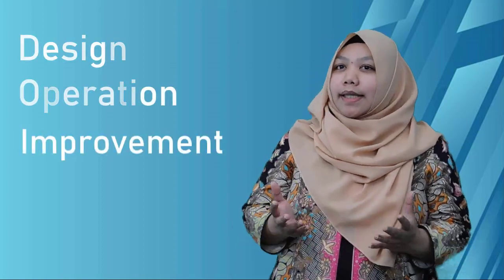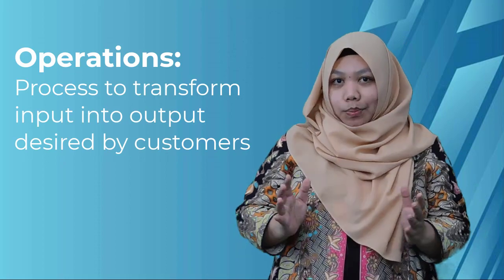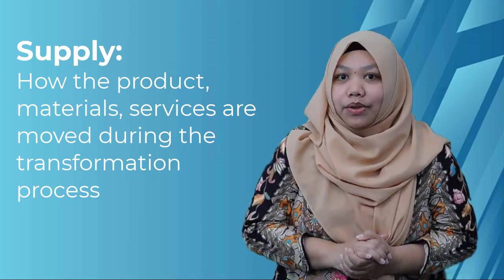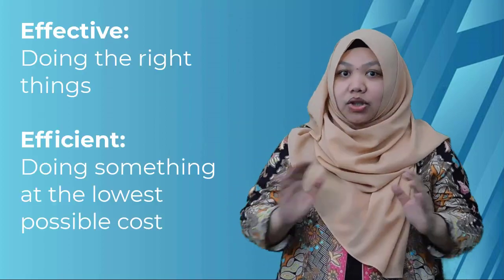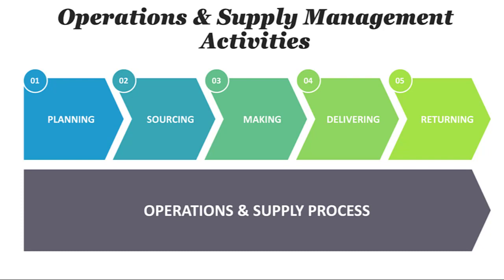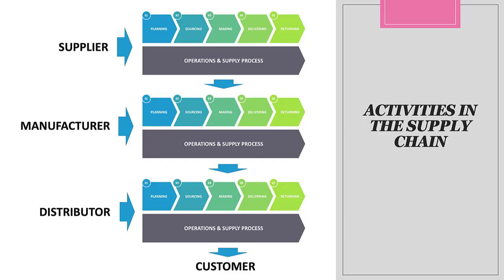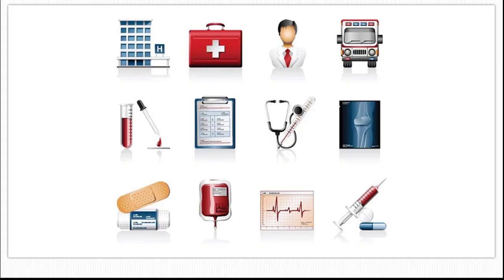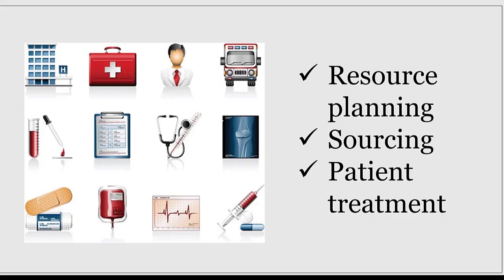Introduction to Operations Management (Concept) | Pengantar Manajemen Operasi (Konsep)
Hey there, finally I launched my new channel on youtube namely "Learn Operations Management With Yuliani".
This channel is suitable for college students, business owner or young executives who want to learn about the basic of operations management.
This channel consists of many videos such as:
1. Lecturing video
2. Tutorial video
3. Live webinar
4. BizOwner TALK
5. Expert TALK
6. Research TALK
7. Field Trip News